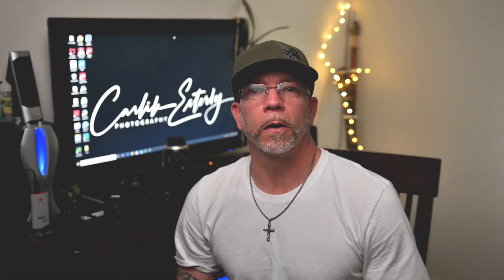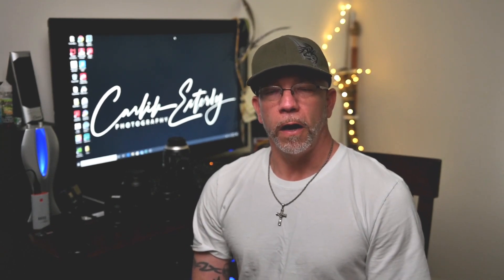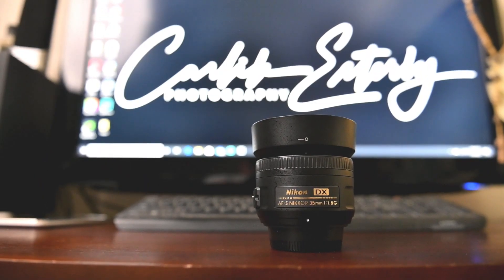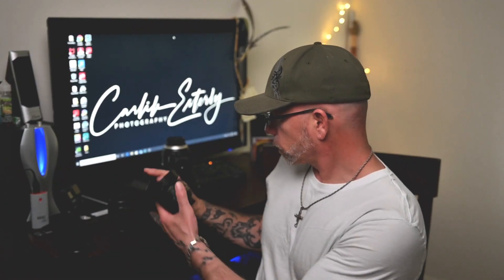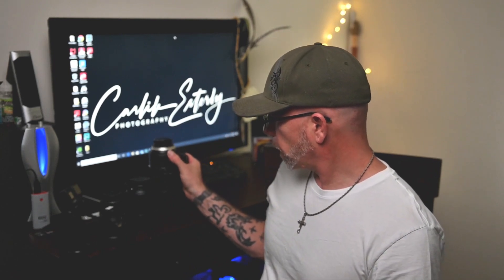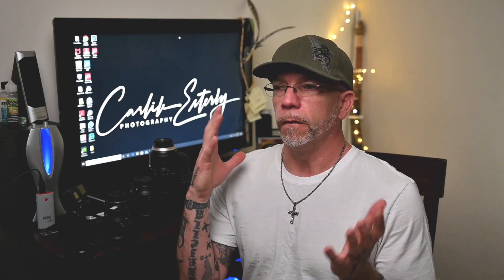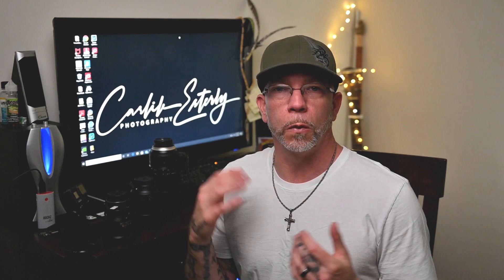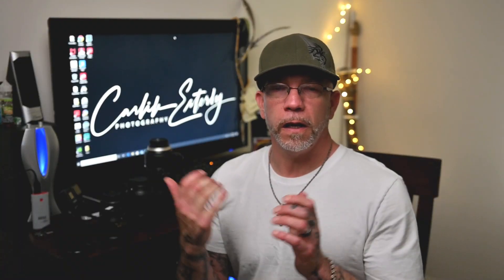What lenses are in my bag? Vlog 9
Watch as I show what lenses are in my bag for 2020

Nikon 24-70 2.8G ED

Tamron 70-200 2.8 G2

Nikon 35mm DX 1.8G
Nikon 85mm 1.8G
Nikon 60mm 2.8D Macro
Nikon Z6
All lenses are adapted with Nikon FTZ adapter